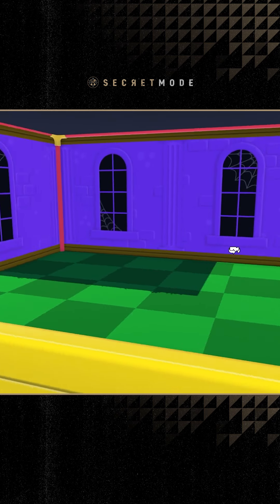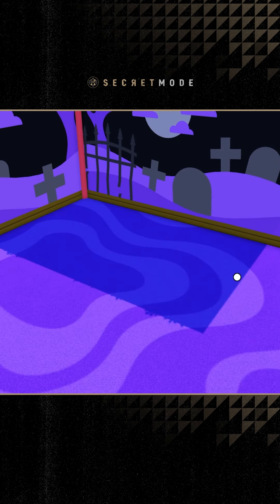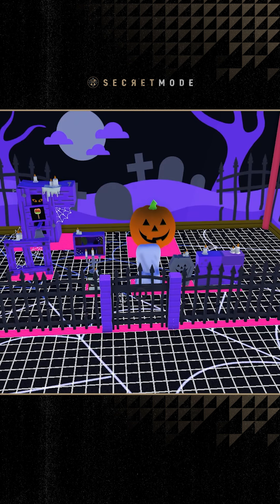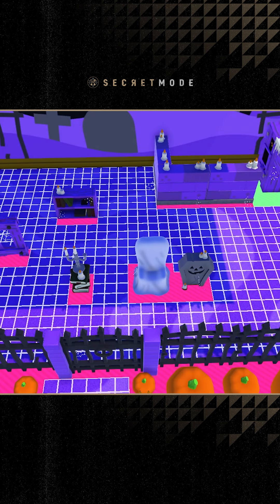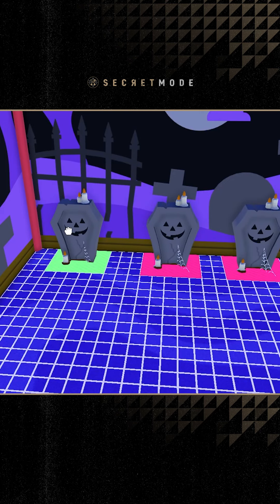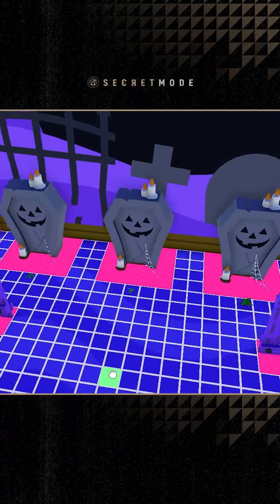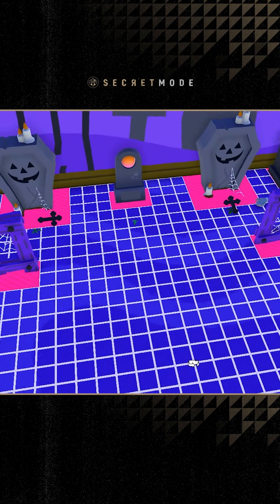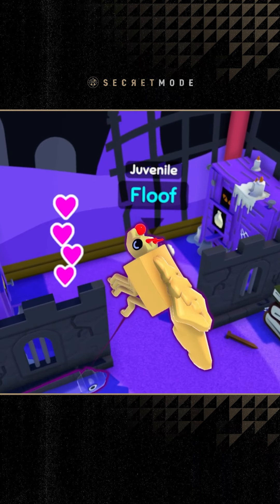Wobbledogs - Let's Make a Halloween themed room in wobbledogs 🎃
Join Eli as he makes a room in Wobbledogs!

Secret Mode are a Video Games publisher under Tencent and Sumo Group. Our goal is to delight and inspire you, and that’s why we are Secret Mode.